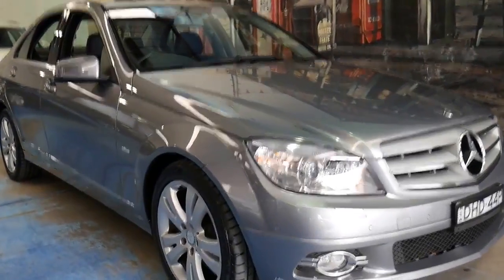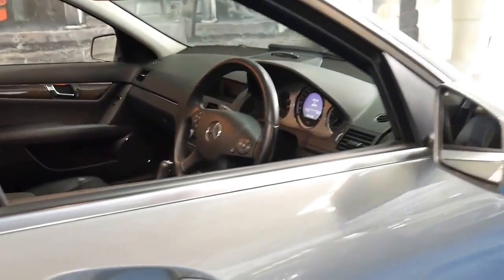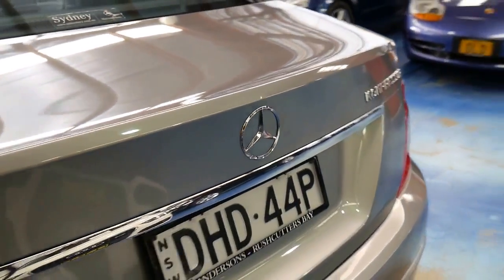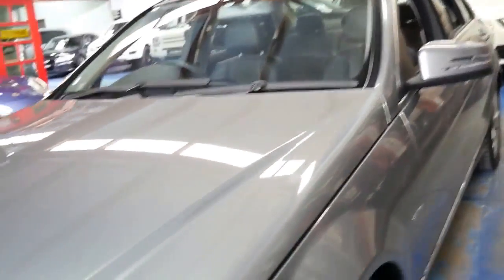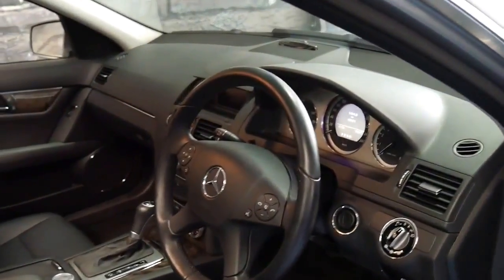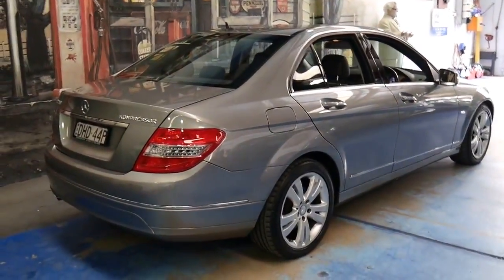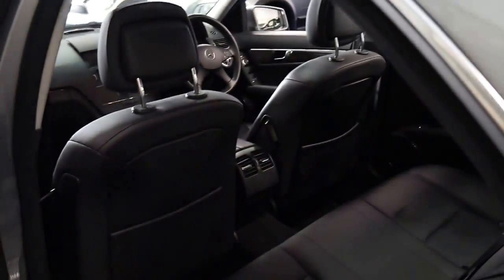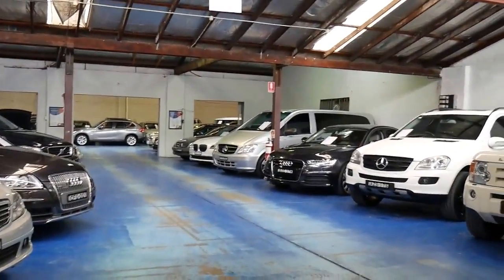Mercedes Benz C200 Kompressor 48000 klms